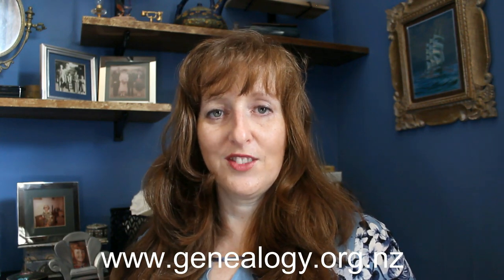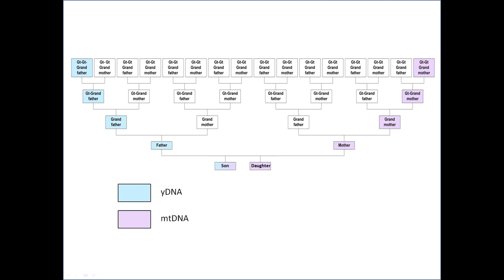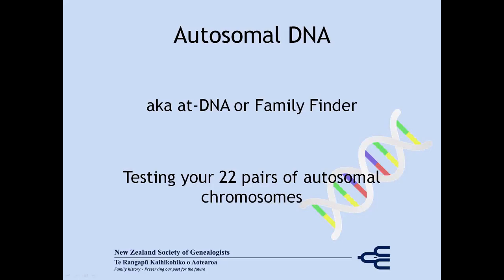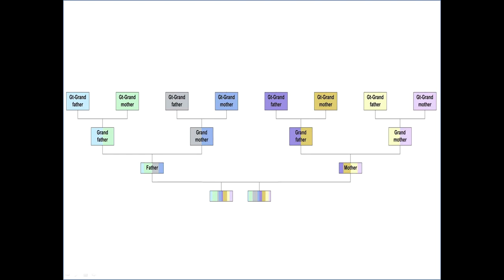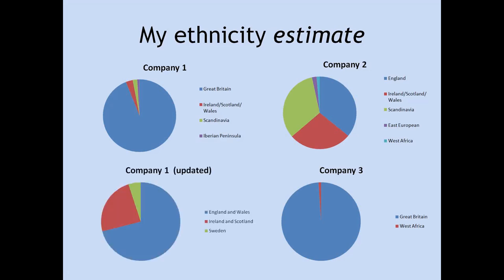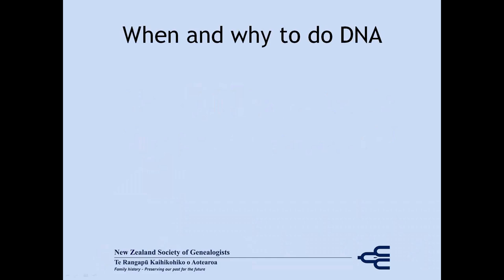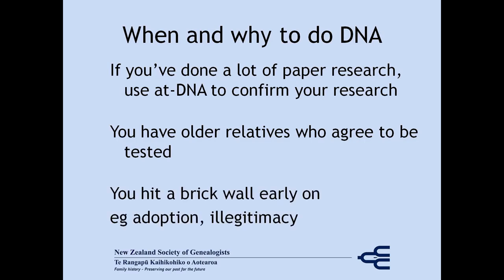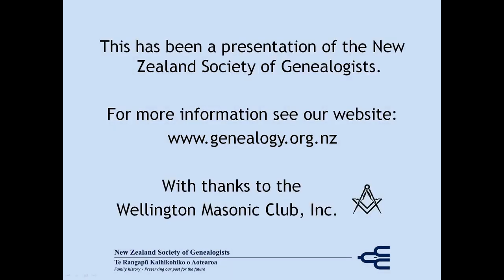DNA Basics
The newest record available is in your DNA.  This presentation from the New Zealand Society of Genealogists explains the basics of how DNA for genealogy works and debunks some of the myths about it!

For the notes that accompany this presentation and more information about the New Zealand Society of Genealogists, see our